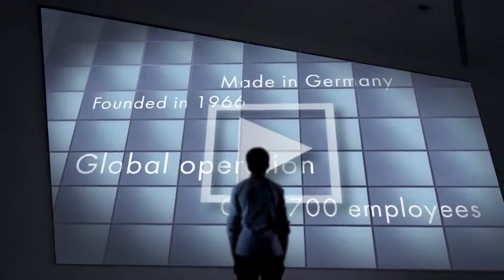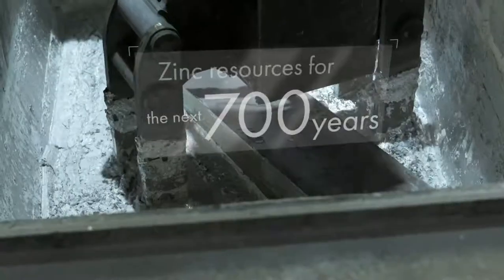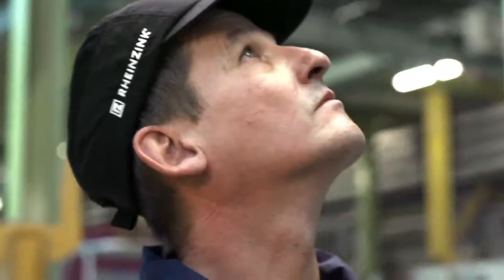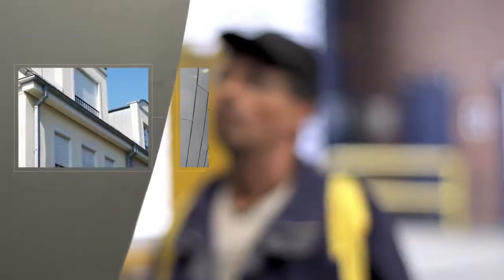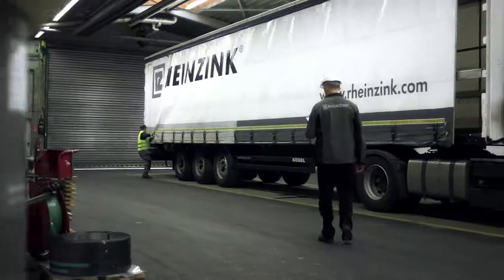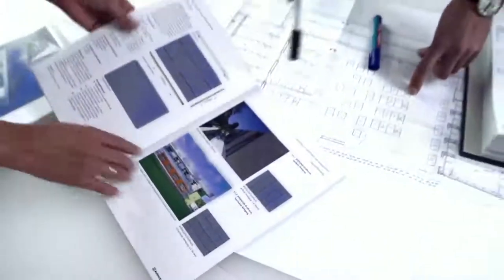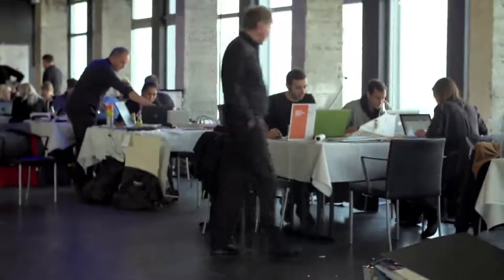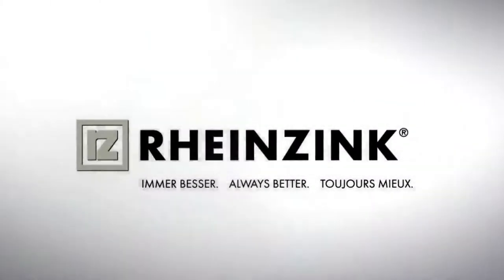SpecExpo with RHEINZINK - the material with a future.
RHEINZINK Roofing, Façade Cladding & Water Drainage Systems - A product that has helped bring to life a myriad of innovative Architectural ideas. This video provides an insight into this maintenance-free product.  Energy-efficient and environmentally compatible RHEINZINK is truly the material with a future.